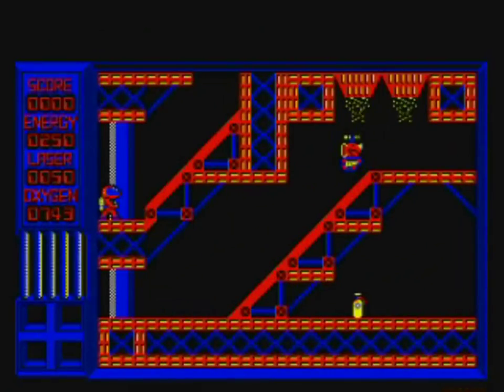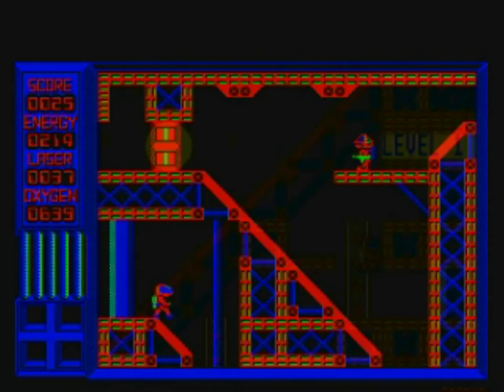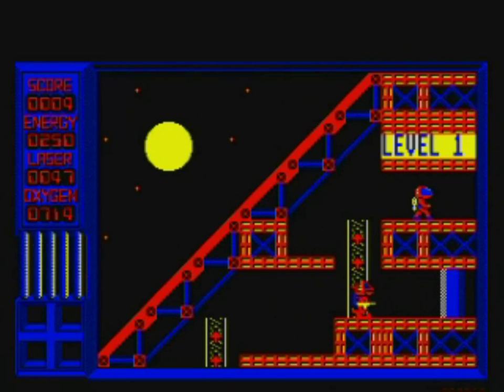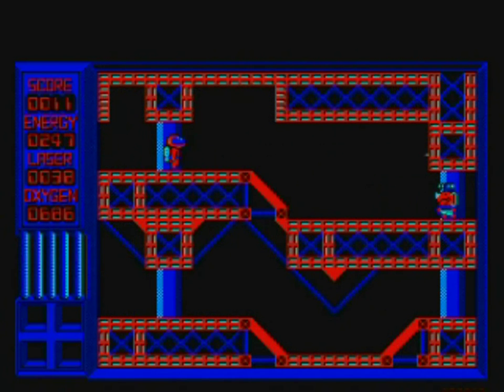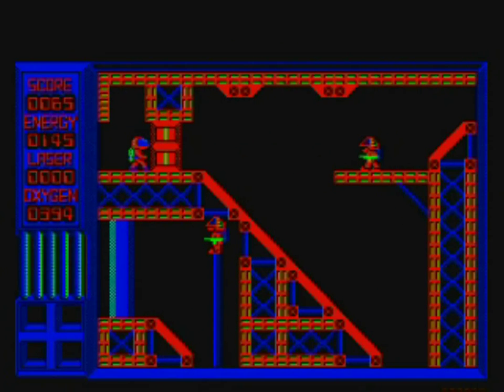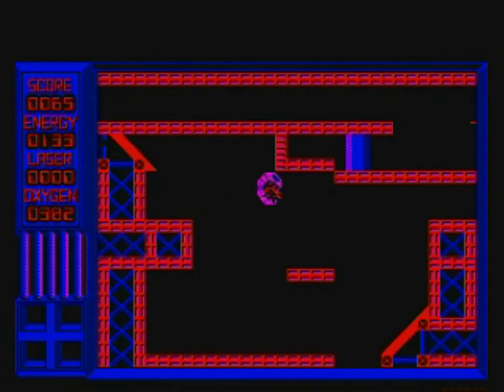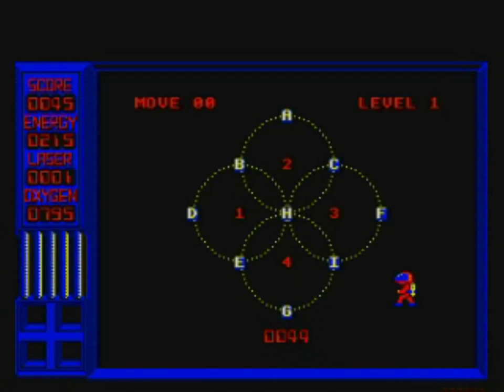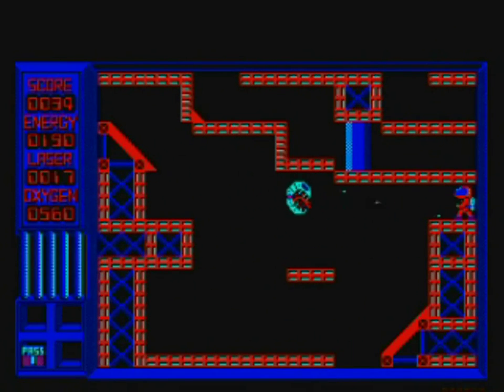ACORN ELECTRON - STAR PORT - SUPERIOR/ACORNSOFT - 1990